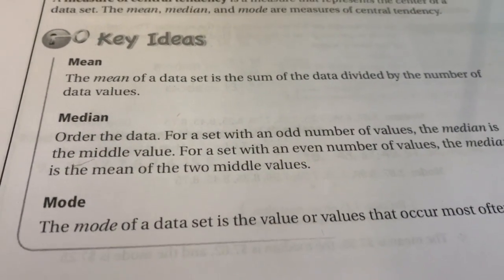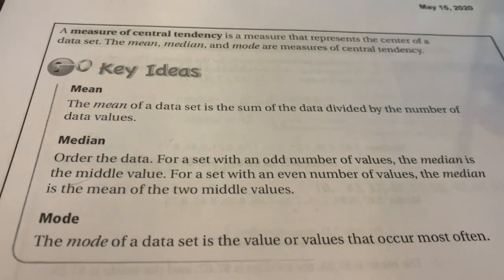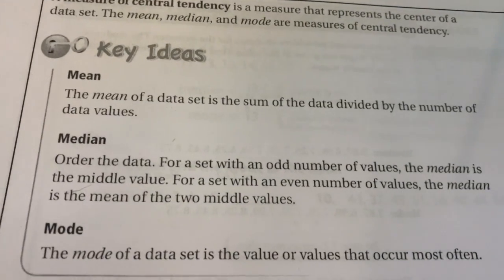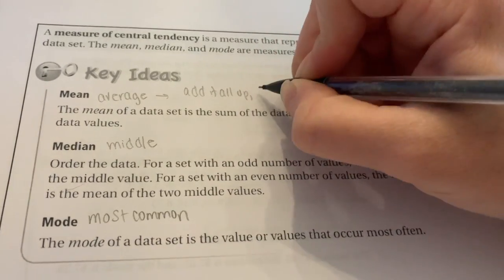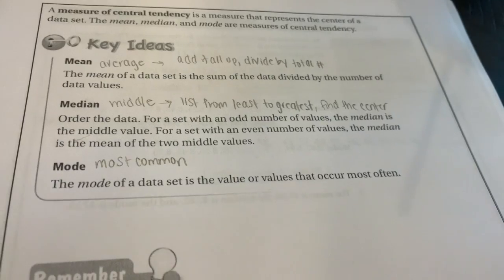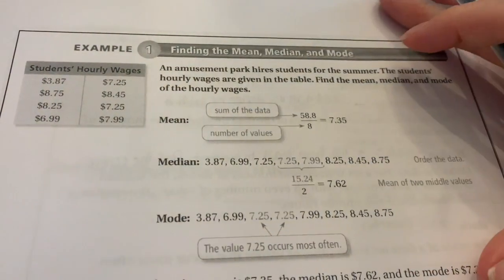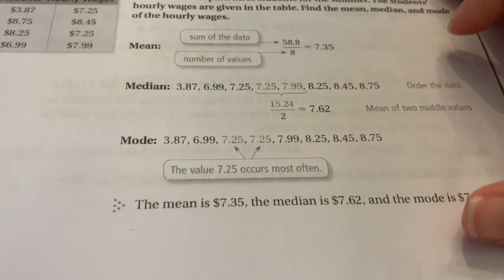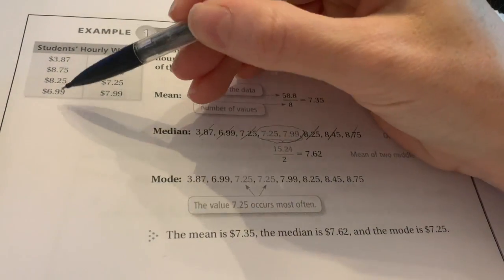Statistics Basics Review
7th Grade Accelerated Math: A review of mean, median and mode before beginning Go Math Unit 5